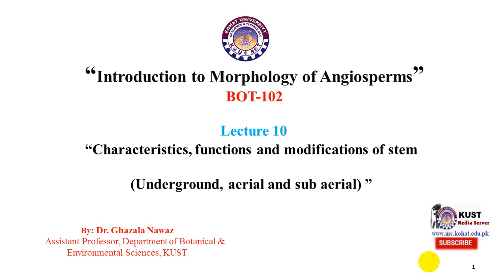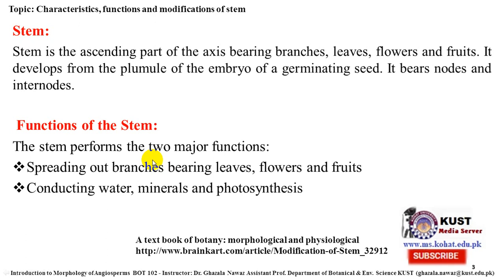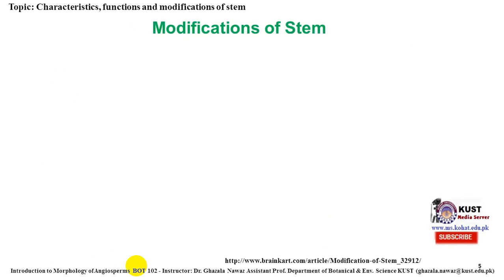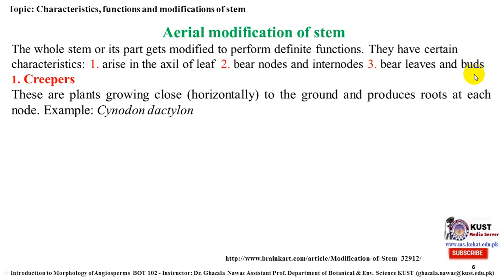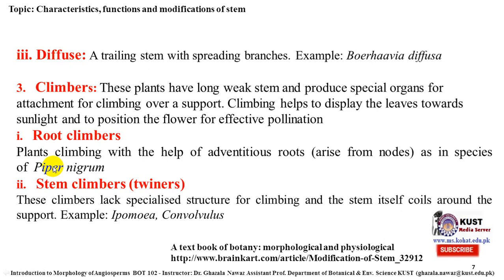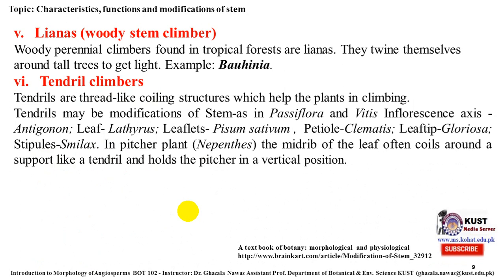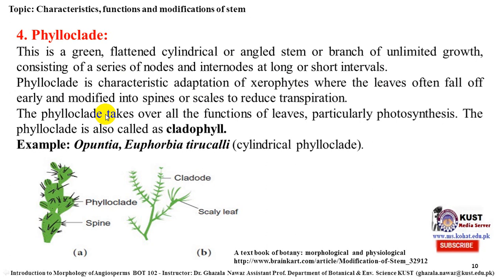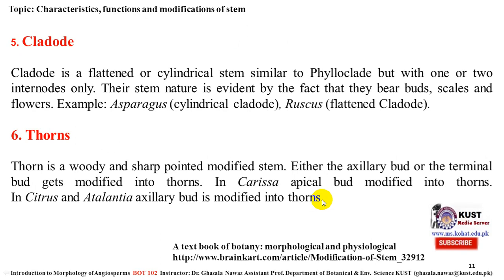Characteristics, and modification of stem || BOT-102 || Lecture 10 || by Dr.Ghazala Nawaz